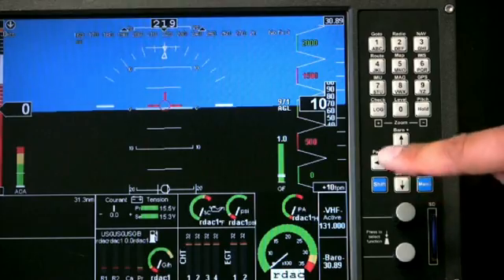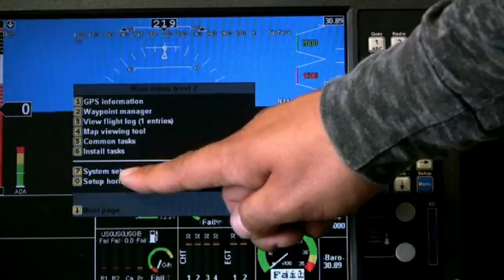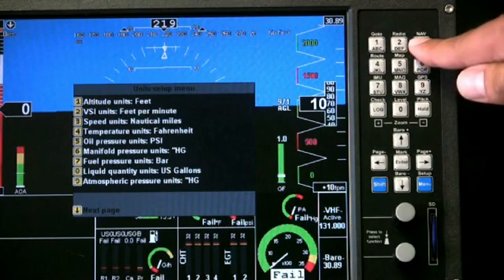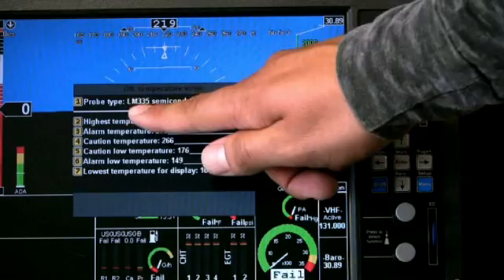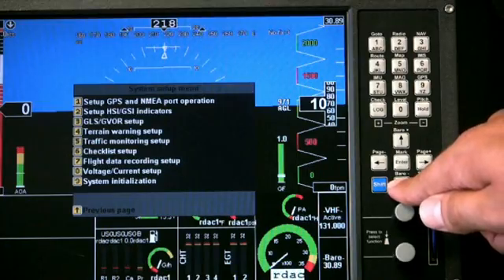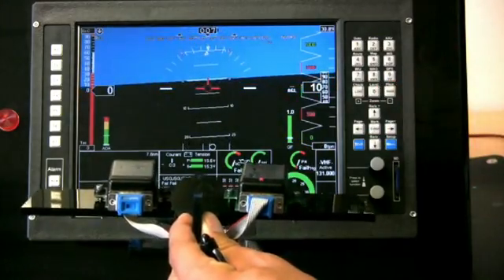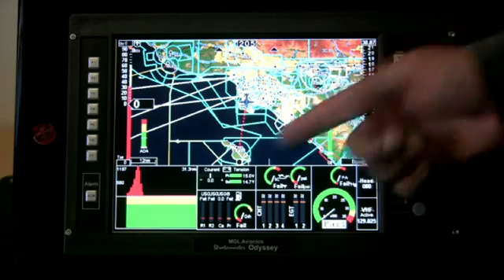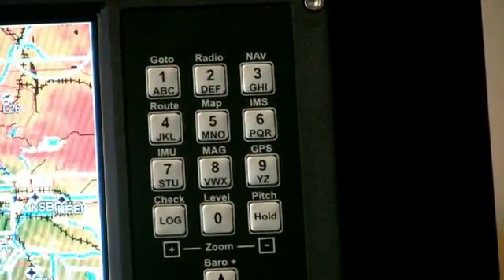MGL Avionics EFIS Guided Tour - Part 2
This is a tour of the MGL Avionics Generation 1 EFIS.